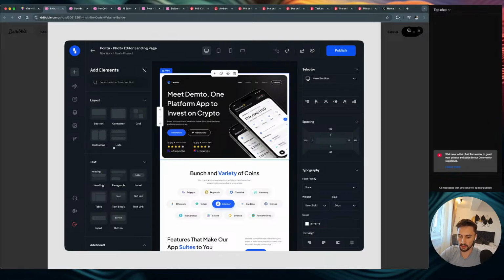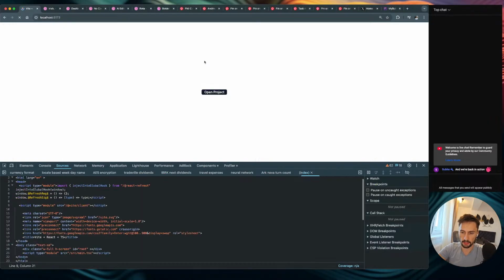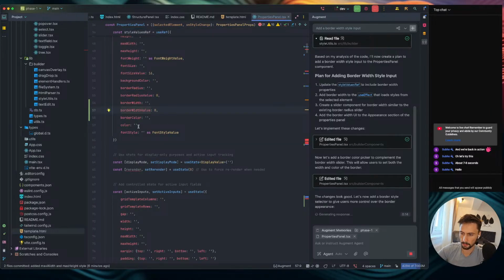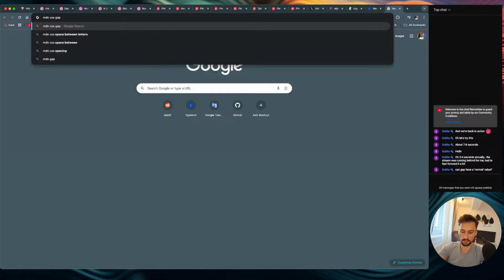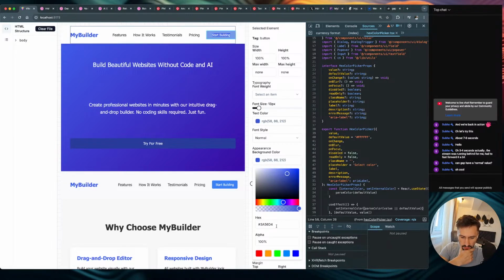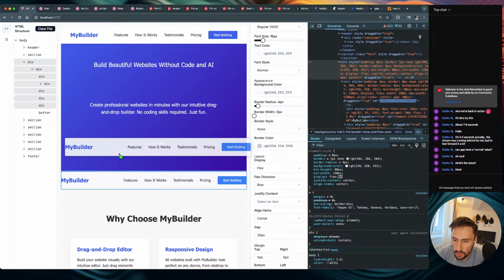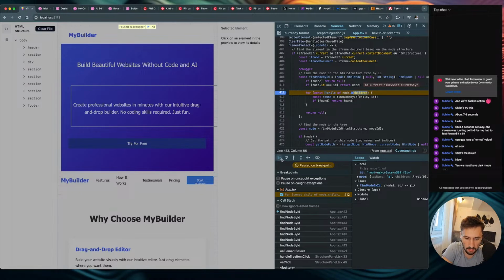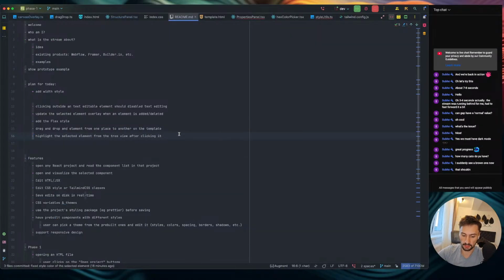Building a Website Builder with AI (Like Webflow/Framer) - Part 9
🚀 Welcome to Day 9 of my live series: “Building a Website Builder with AI (Like Webflow/Framer)”

Hey, I’m Ionel — a full-stack developer from Bucharest — and I’m building a browser-based, developer-first alternative to Webflow, Framer, Wix, and Builder.io… live.

📅 Streaming daily at 7PM EEST (5PM UK | 12PM ET | 9AM PT)